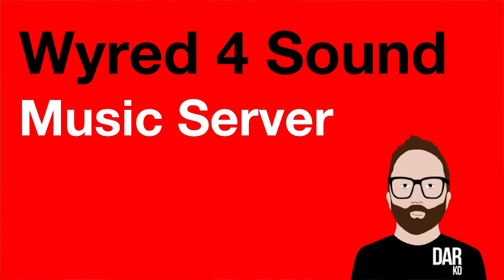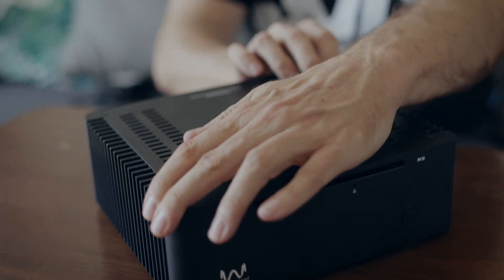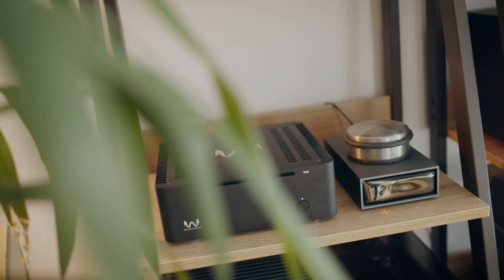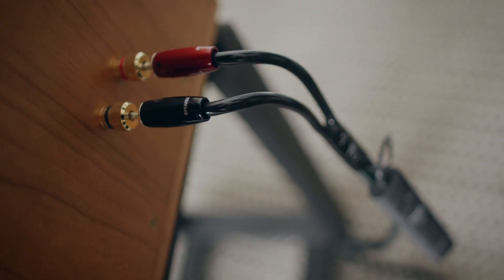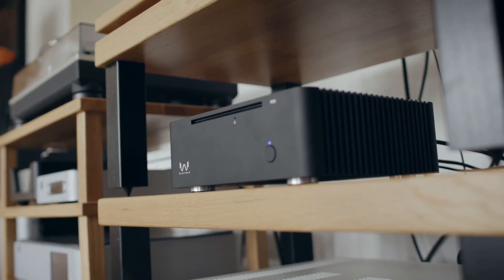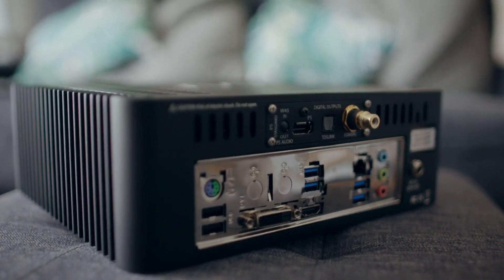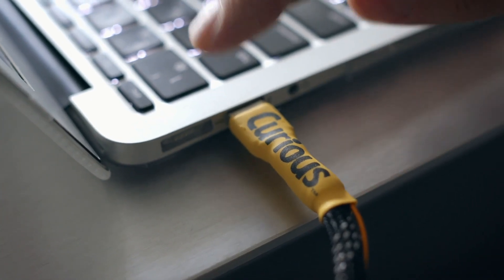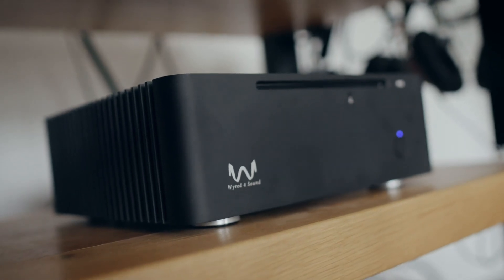Wyred 4 Sound Music Server review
This music server is also a fantastic-sounding streamer with connection possibilities for AirPlay, Roon, Spotify, UPnP, HQPlayer, MPD, Sonos and Squeezebox.